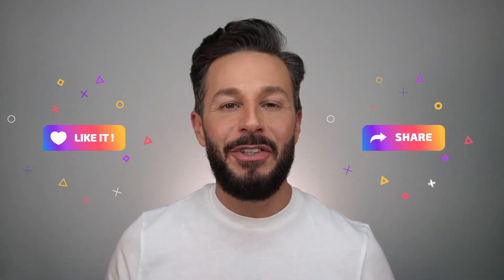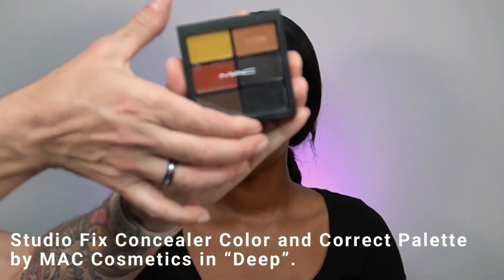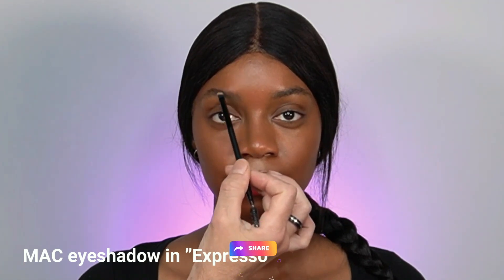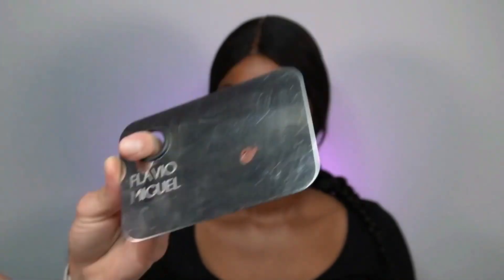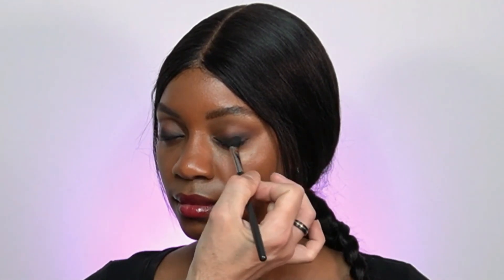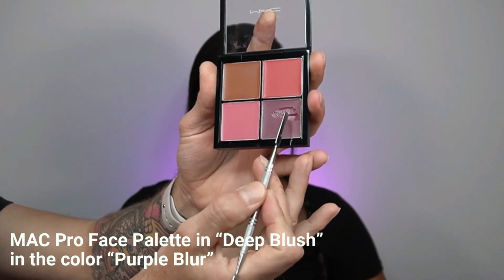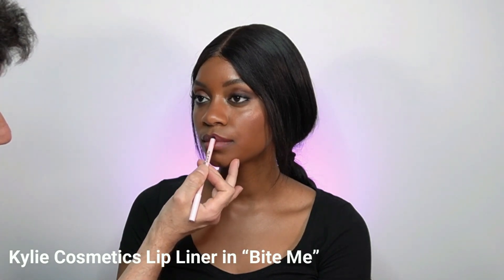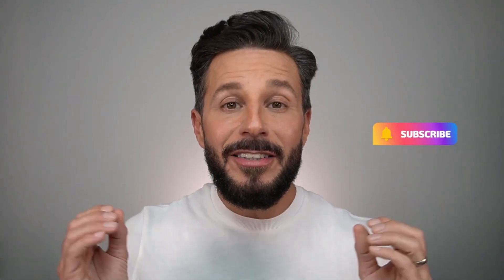The Ultimate Summer Look Tutorial for Deeper Skin Tones!by Flavio Miguel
In this step-by-step tutorial, I'll guide you through the process of achieving that butter-like, radiant glow that's perfect for the season. From the perfect foundation match to vibrant eyeshadows and stunning lip color, we've got you covered. Watch till the end for pro tips and tricks to make your makeup look flawless all day.

Unless explicitly mentioned, nothing in this video is sponsored or a paid advertisement. Sometimes, companies may send me products as gifts, but this doesn't guarantee a positive review. Gifted products come with no strings attached, and I'm free to express my honest opinions.

00:00 Intro
01:21 Prepping the lips
01:59 Body Glow under your foundation
02:49 Color corrector application
03:16 Foundation application
04:01 Setting the foundation
04:38 Eye browns
05:54 Eye makeup application
11:39 Blush application
13:07 Highlighter application
13:43 Selling everything with a blotting powder
14:02 Lips application
14:45 Butter-like skin body glow application
15:30 Final touch with lip gloss
15:53 Closing